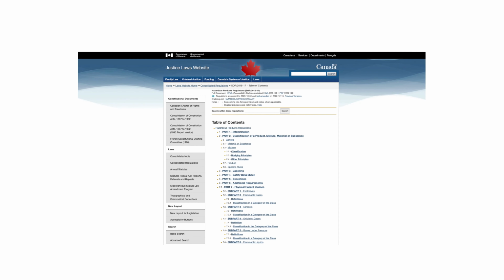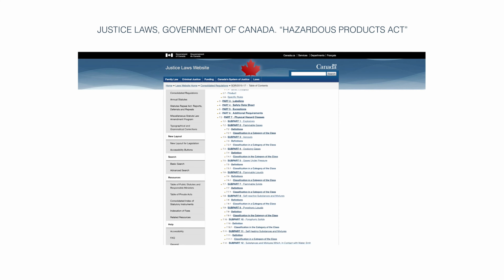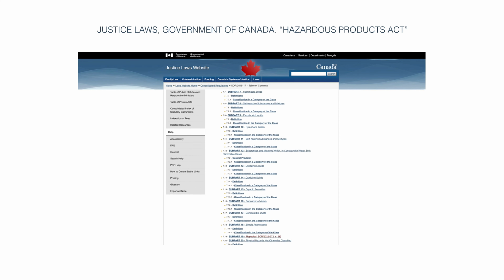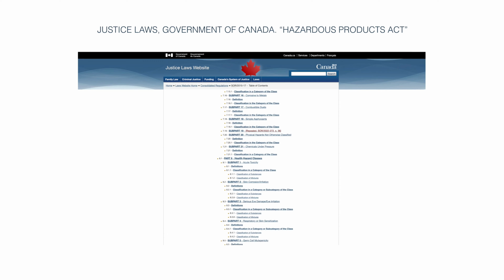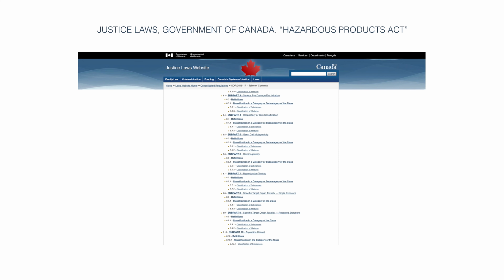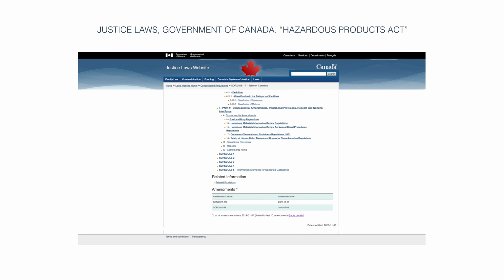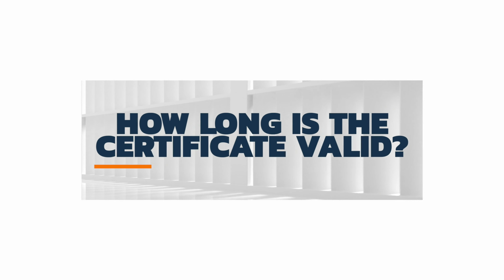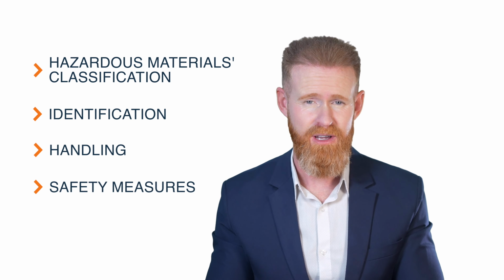WHMIS Training in Canada: Labels, SDS, WHMIS 2015 & Certificates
WHMIS training in Canada explained: what WHMIS is, its main components (hazard classification, supplier and workplace labels, safety data sheets (SDS) and worker training), and who needs WHMIS training.

The video also covers the federal, provincial and territorial legislation behind WHMIS, the change from WHMIS 1988 to WHMIS 2015 (GHS), whether WHMIS training can be done online, whether free WHMIS training exists, and how long a WHMIS certificate is valid.

Chapters:
0:00 Introduction
0:48 What this video covers
1:16 What is WHMIS?
1:44 WHMIS components: classification, labels, SDS and training
2:52 WHMIS legislation: federal, provincial and territorial
3:16 WHMIS 1988 vs WHMIS 2015 (GHS)
4:35 WHMIS training in Canada
5:19 Who needs WHMIS training?
5:53 Can you do WHMIS training online?
7:38 Is there free WHMIS training?
8:56 How long is a WHMIS certificate valid?
9:29 Wrap-up

1 h 45 min, in English or French. Start, pause and resume at your discretion. A digital certificate is issued as soon as you complete the course, ready to download and print.

This video was published in March 2024. Requirements change and vary by jurisdiction, so check the current federal, provincial or territorial rules that apply to you.